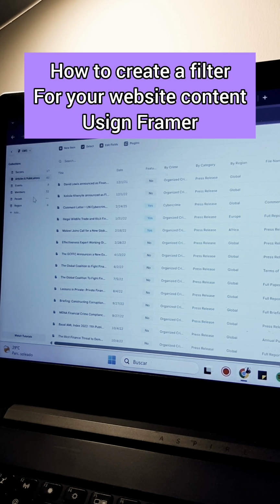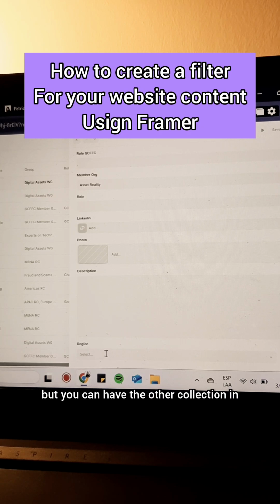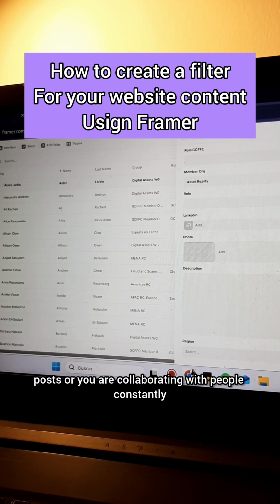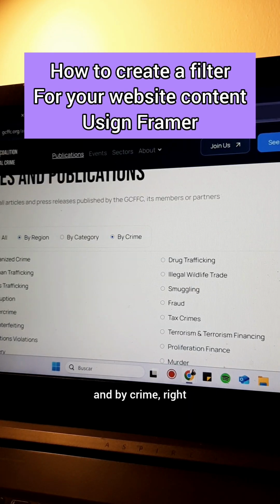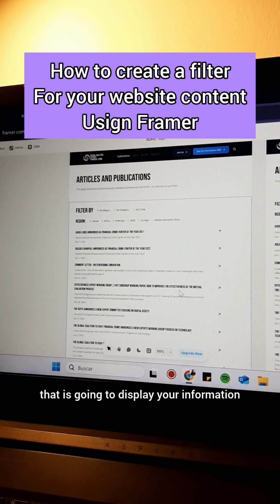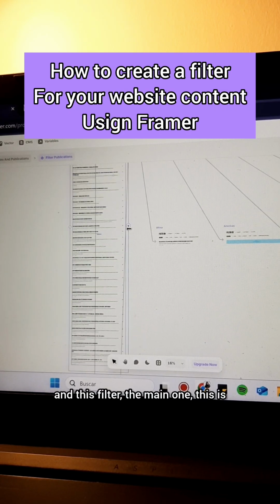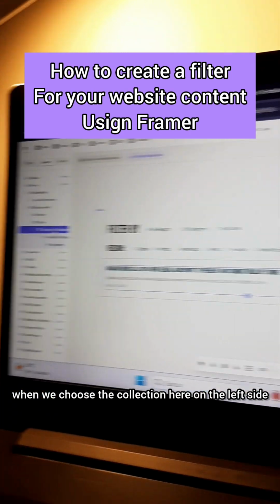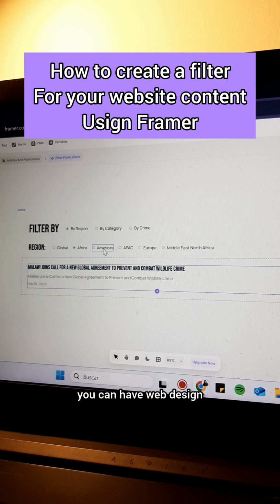How to filter information on your website using Framer, walkthrough.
filtering information is useful for blog posts if you want to categorize them and have them on different pages, portfolio pieces, etc. this is a quick walkthrough. I'll be recording a step by step process soon.